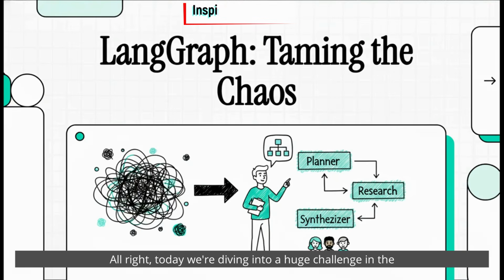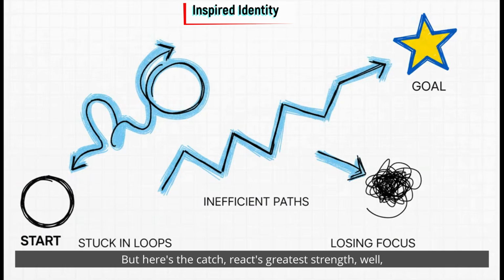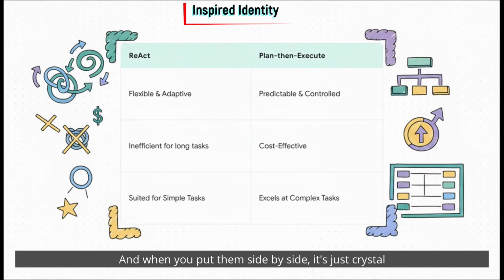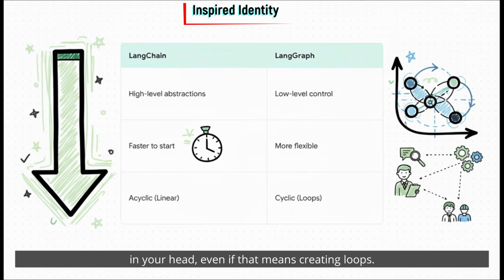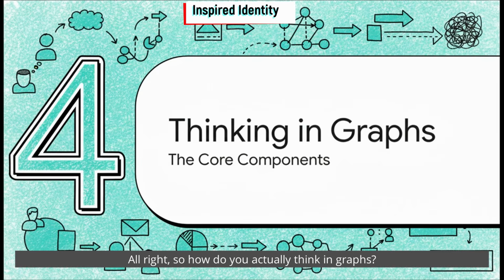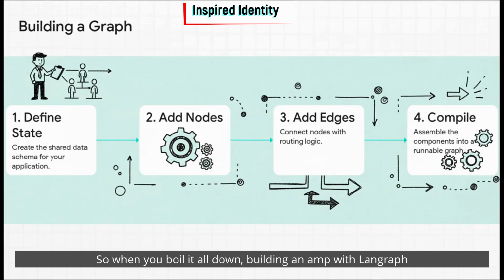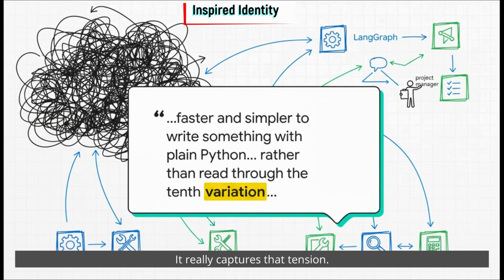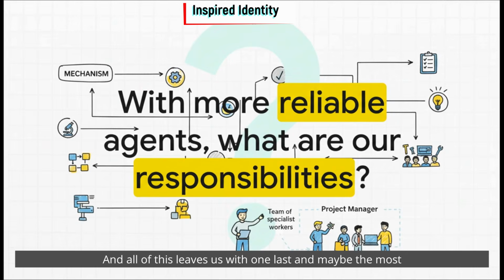LangGraph: Build Smarter AI Agents This Weekend | Taming the Chaos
Unleash your weekend creativity with LangGraph — the framework that turns agentic chaos into structured intelligence.
In this video, we dive into how LangGraph helps developers build reliable, memory-aware, and modular AI systems that actually make sense.

How LangGraph organizes multi-agent conversations

Techniques to manage context and persistence

Real-world examples of dynamic task planning

Tips to visualize your agent flows

If you’ve ever felt lost in the chaos of prompts, tokens, and loops — this one’s for you!
Grab your coffee ☕, relax, and tame the chaos with LangGraph this weekend!